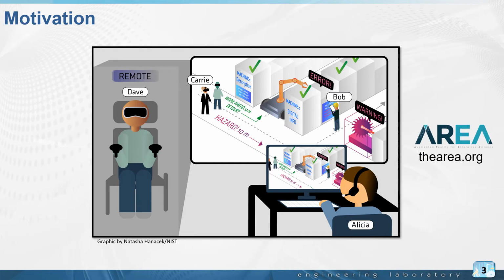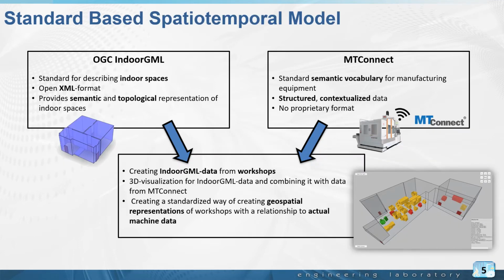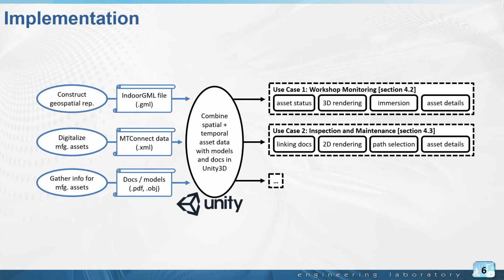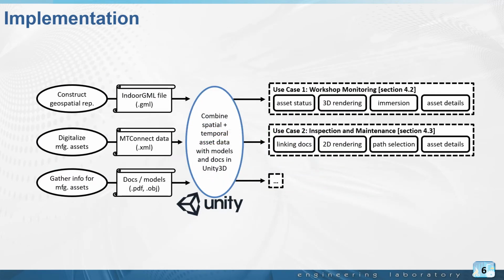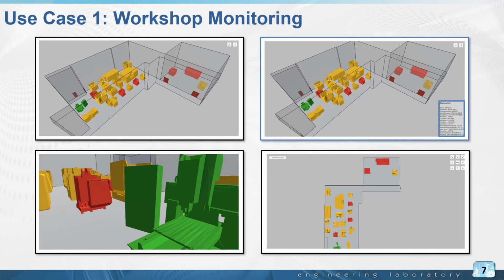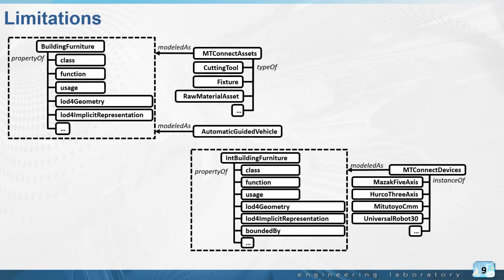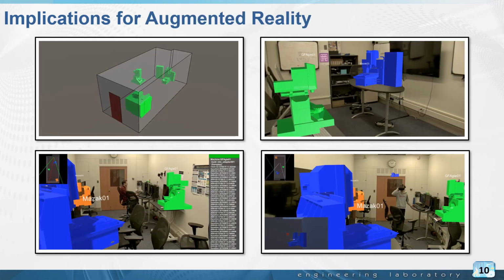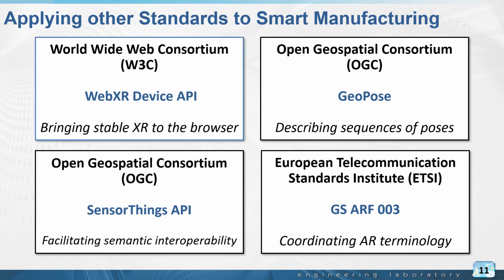Linking Performance Data and Geospatial Information of Manufacturing Assets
Presenter: Teodor Vernica, Research Associate, Systems Integration Division, NIST
Venue: ASME Computers in Engineering (CIE) Virtual Environment Systems (VES)